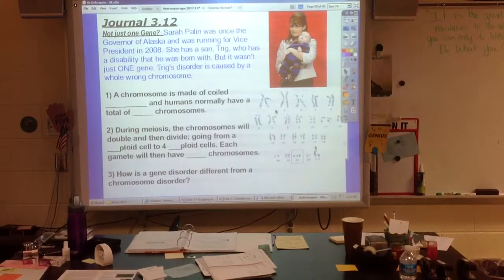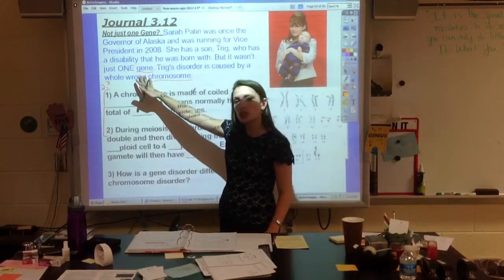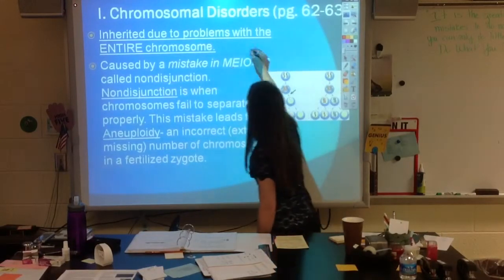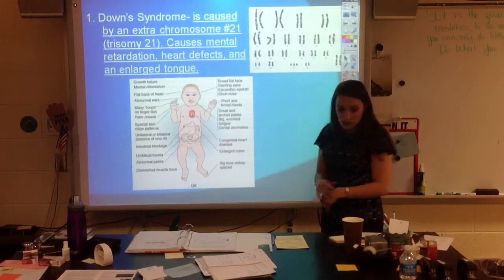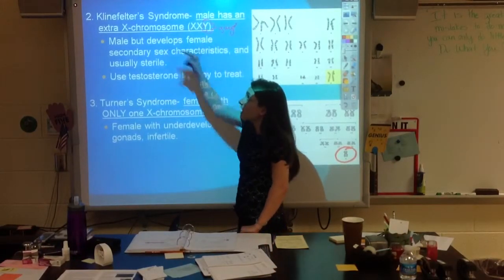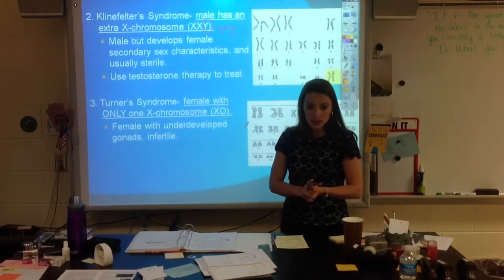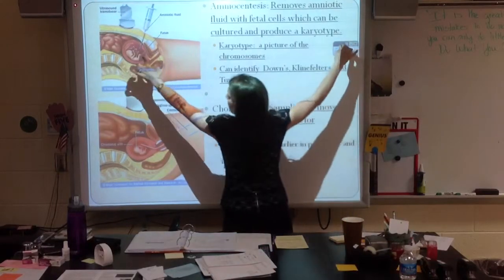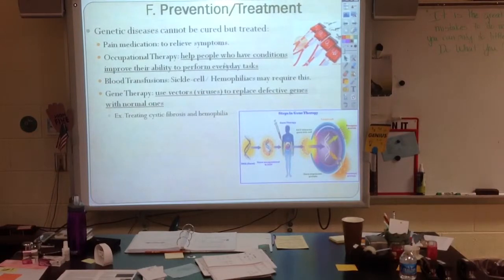Biology One - 3.4a - chromosomal disorders